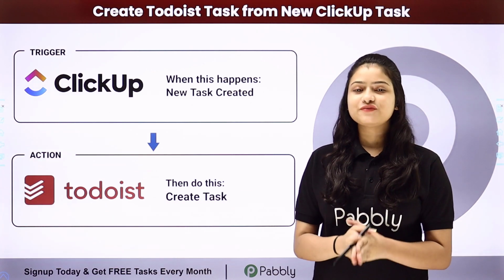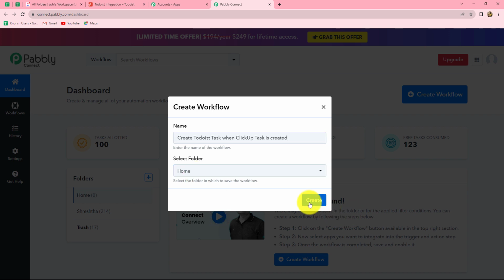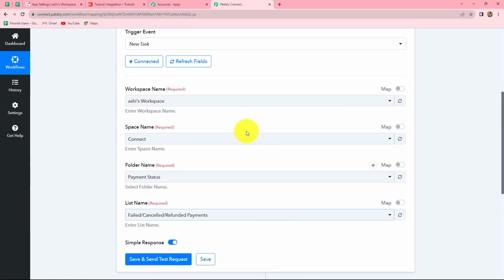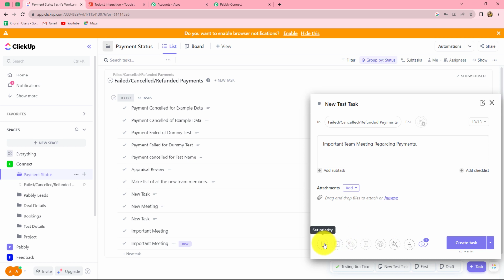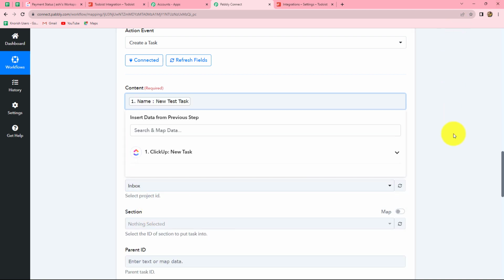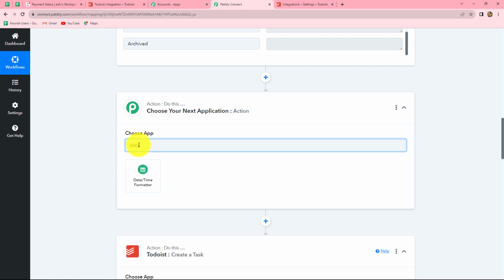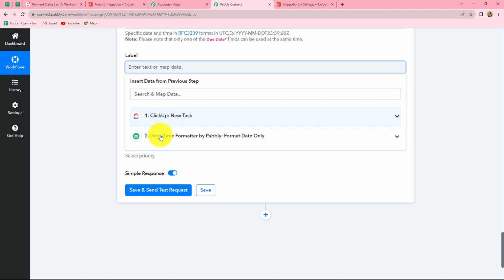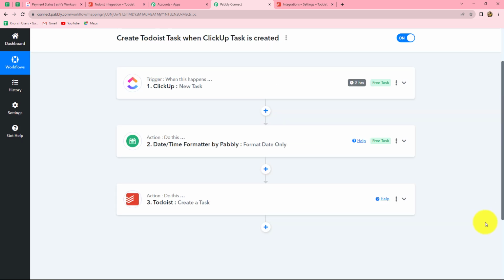How to Create Todoist Task from New ClickUp Task | ClickUp Todoist Integration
In this video tutorial, we'll guide you through the process of automatically creating a Todoist task whenever a new task is added in ClickUp, allowing you to streamline your task management across platforms. Here's how this integration works:
1. ClickUp Task Added Trigger

2. Extract Task Details: Upon trigger activation, Pabbly Connect efficiently extracts the relevant details of the newly added ClickUp task, including the task name, due date, description, and any other pertinent information.

3.Integration with Todoist: Pabbly Connect serves as the central hub for connecting your ClickUp tasks with your Todoist task manager. We configure an action within Pabbly Connect to seamlessly bridge the gap between the two platforms.

4.  Create Todoist Task: Using the extracted task details, Pabbly Connect automatically generates a new task entry in your Todoist account. The task includes the task name, due date, description, and any other relevant data, ensuring that your tasks are consistently managed and synchronized across platforms.

1. Automation: Pabbly Connect offers automation capabilities that can help you automate mundane and repetitive tasks. This allows you to save time, money and resources.

2. Integration: Pabbly Connect provides a wide range of integrations so that you can connect different web services with each other. This helps you to create smarter workflow processes and make your business more efficient.

3. Security: Pabbly Connect takes security seriously and provides an industry-standard security system to protect your data and applications.

4. Scalability: Pabbly Connect is highly scalable and allows you to easily add new applications and services to your workflow.

 5. Cost-effective: Pabbly Connect is cost-effective and provides plans for different business sizes.